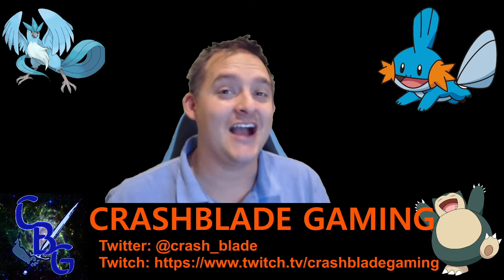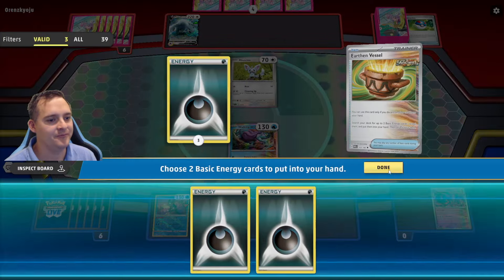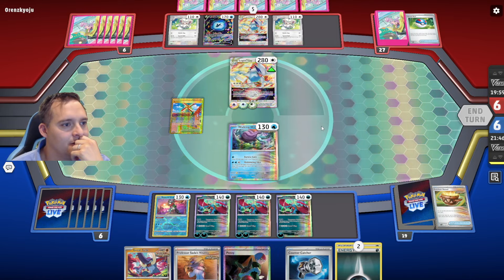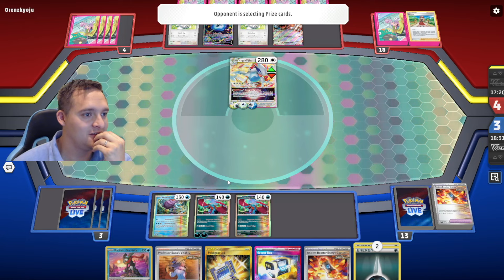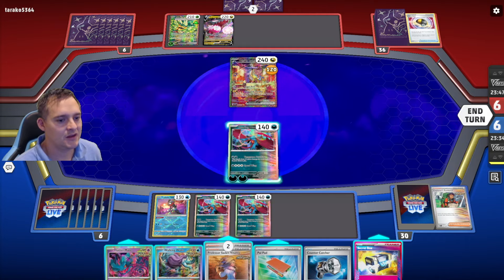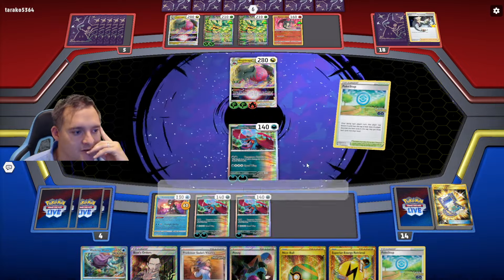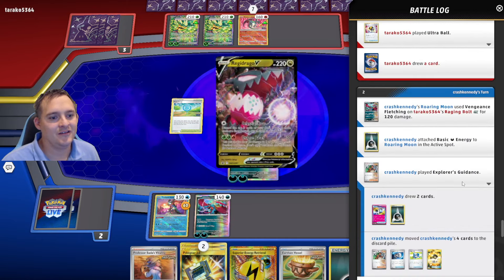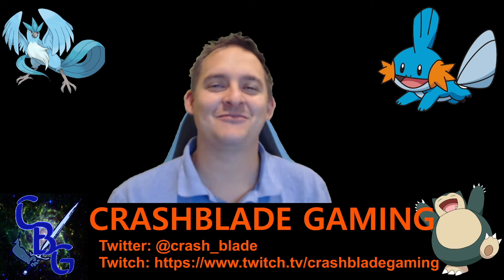The best Single prize deck there is! | PTCGL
This is by far the best single prize deck in the format. I truly think this deck could have won NAIC and can compete with the best.

Pokémon: 5
1 Great Tusk TEF 97
4 Walking Wake TWM 63
1 Radiant Greninja ASR 46
4 Flutter Mane TEF 78
4 Roaring Moon TEF 109

Trainer: 18
2 Ultra Ball SUM 161
4 Ancient Booster Energy Capsule TEF 140
4 Earthen Vessel PAR 163
4 Explorer's Guidance TEF 147
2 Counter Catcher PAR 160
2 Super Rod PAL 276
1 Superior Energy Retrieval PAL 277
2 PokéStop PGO 68
4 Professor Sada's Vitality PAR 170
1 Penny PAF 239
1 Artazon OBF 229
1 Pokégear 3.0 SVI 186
1 Professor's Research SVI 240
1 Pal Pad SVI 182
1 Secret Box TWM 163
3 Pokégear 3.0 UNB 233
1 Boss's Orders RCL 189
4 Nest Ball SVI 255

Energy: 1
7 Basic {D} Energy Energy 7